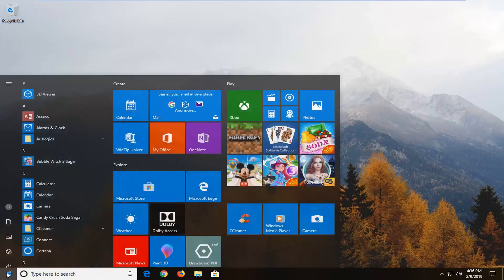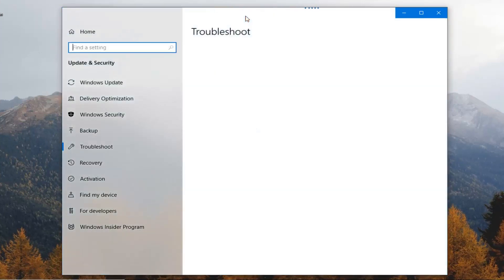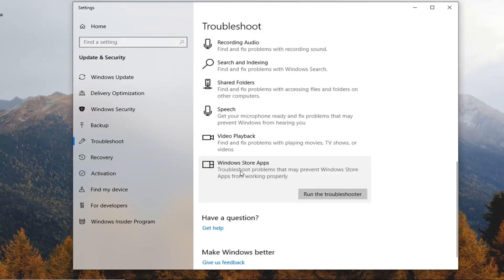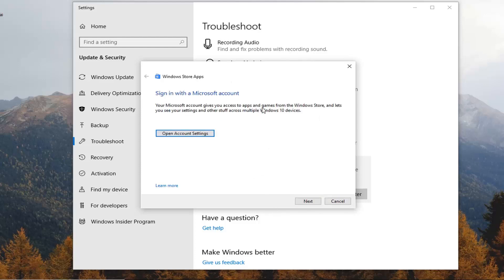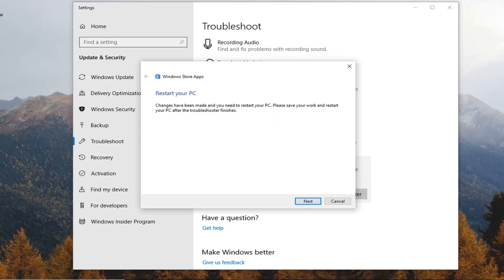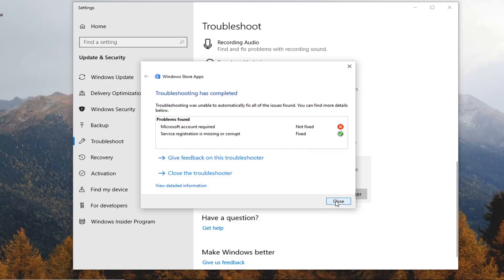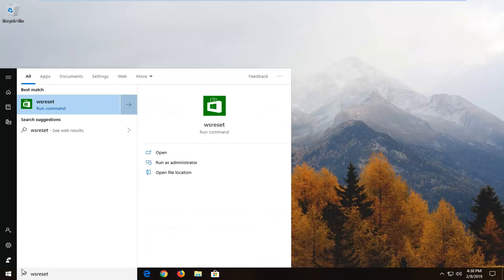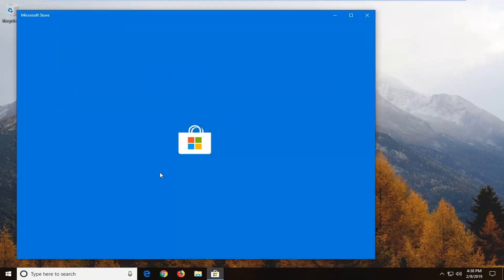Windows 10 Instagram App Is Not Working FIX [Tutorial]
When users try to upload a photo to share it with their friends, the “Select a location” option appears, but there are no results for that location. By default, no location is displayed. In addition, if the user enters the search box to find a location, no results are displayed. GPS works well with other applications such as Maps.